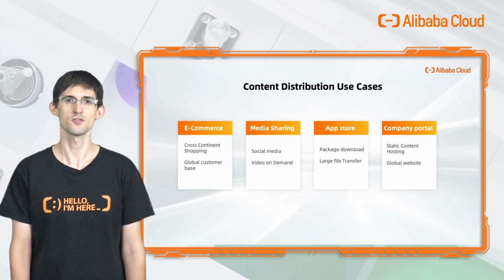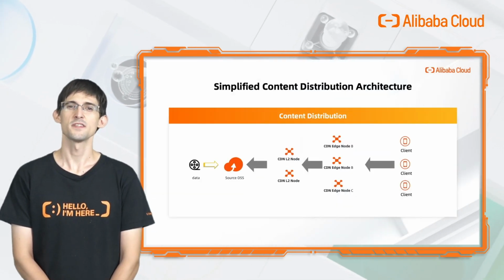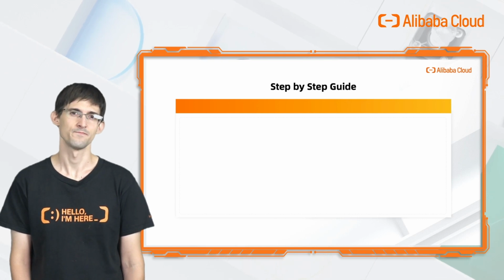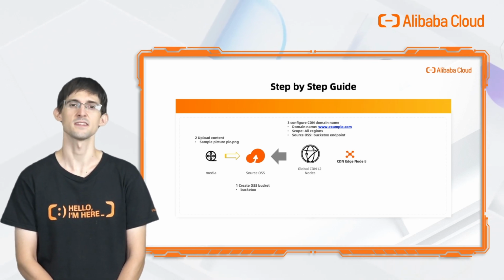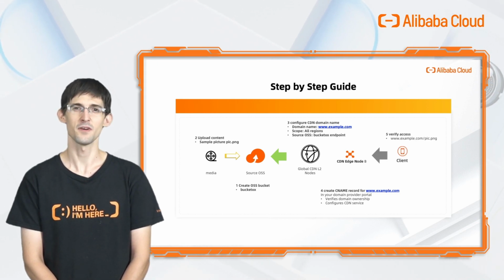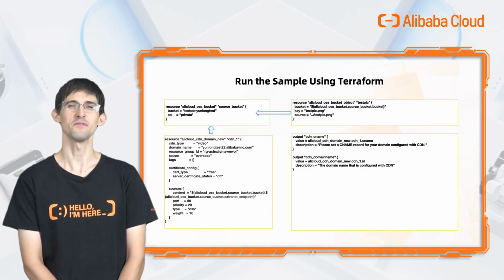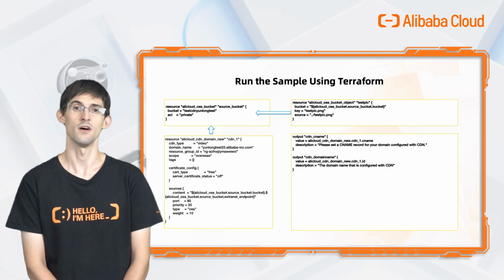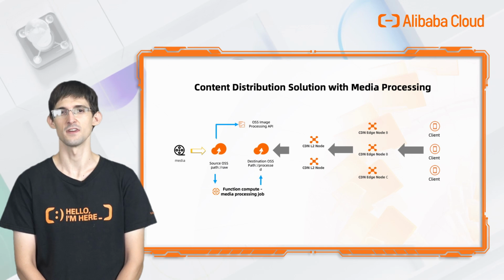How-to | Global Content Distribution with OSS and CDN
Content distribution has a variety of use cases including e-commerce, media sharing, in the App Store & company portals. The goal of content distribution is to get data to end users in a simplified manner. Join our resident Alibaba Cloud training advisor by watching the full video to understand the details of the tech.